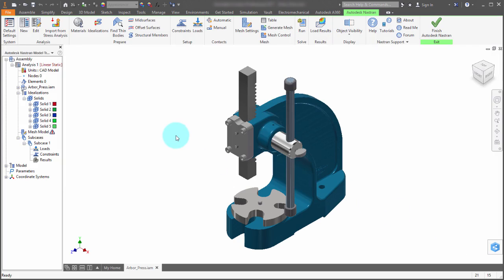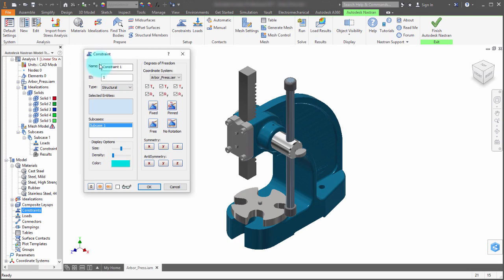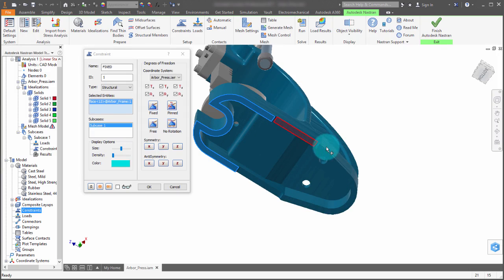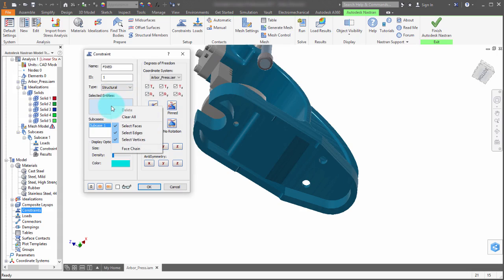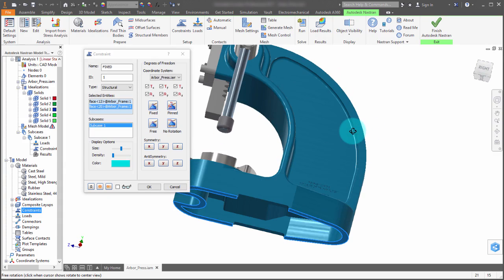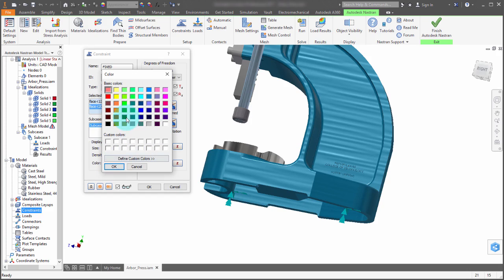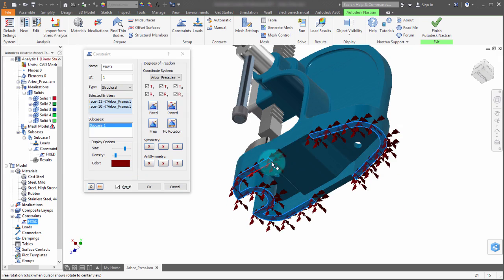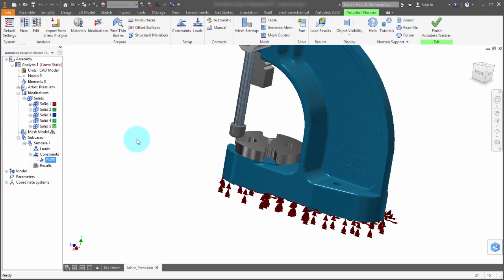Video 21 Analysis setup applying constraint (constraints 1)